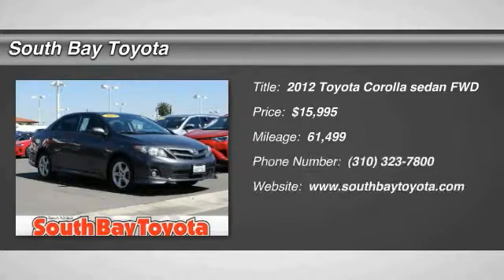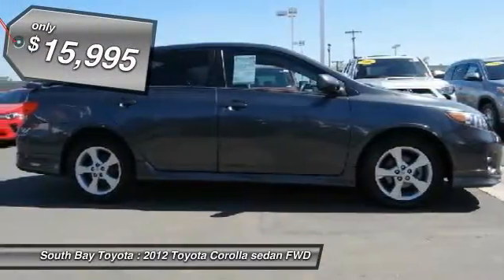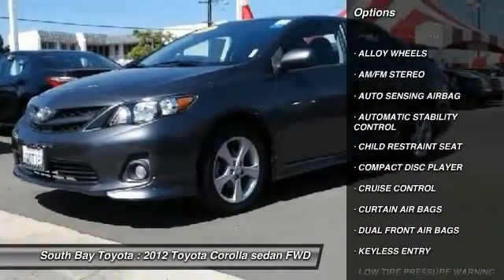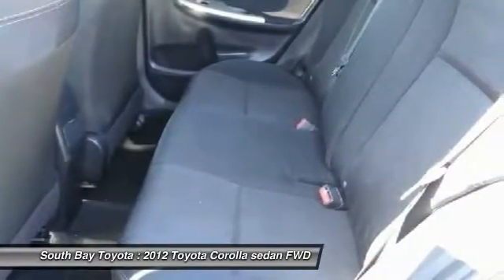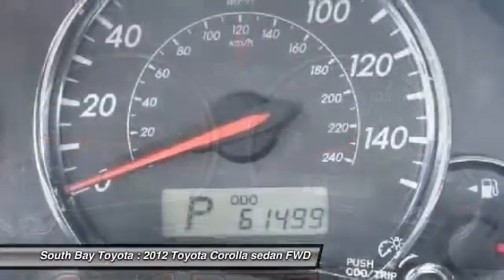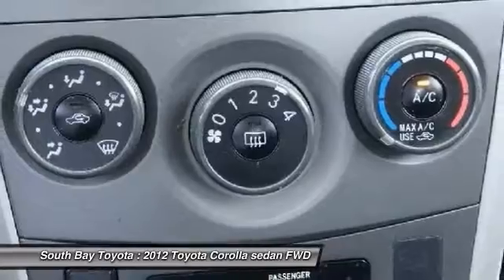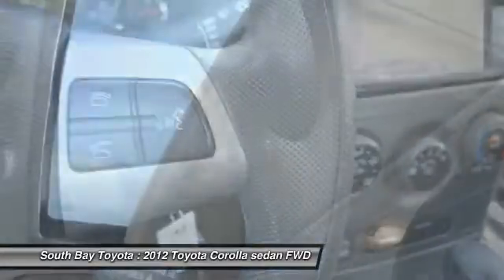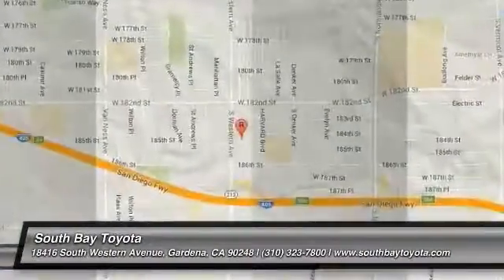2012 Toyota Corolla Gardena,Torrance,Hawthorne,Carson,Compton 249585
2012 Toyota Corolla 4DR SDN AUTO S

SOUTH BAY TOYOTA, PROUDLY SERVING GARDENA, TORRANCE, HAWTHORNE, CARSON, COMPTON, AND SURROUNDING CALIFORNIA LOCATIONS THIS GRAY 2012 Toyota COROLLA IS EQUIPPED WITH A 1.8L DOHC SFI 16-valve VVT-i I4 engine, AUTOMATIC TRANSMISSION, AND RECEIVES AN ESTIMATED 26 City/34 Hwy MPG. CONTACT SOUTH BAY TOYOTA TO SCHEDULE A TEST DRIVE AND TAKE THIS 2012 Toyota COROLLA HOME TODAY, OR VISIT OUR SHOWROOM CONVENIENTLY LOCATED AT 18416 SOUTH WESTERN AVE GARDENA CALIFORNIA 90248. This car has passed a 160 point inspection by our Toyota Certified Technicians.. Air Conditioning, Brake assist, Electronic Stability Control, Panic alarm, Power steering, Power windows, Radio: AM/FM/CD w/MP3/WMA Playback Capability, Rear window defroster, and Remote keyless entry. If you demand the best, this outstanding 2012 Toyota Corolla is the car for you. This great Toyota is one of the most sought after used vehicles on the market because it NEVER lets owners down. Insurance Institute for Highway Safety 2012 Top Safety Pick. It's Time to SAVE at South Bay! Call today!